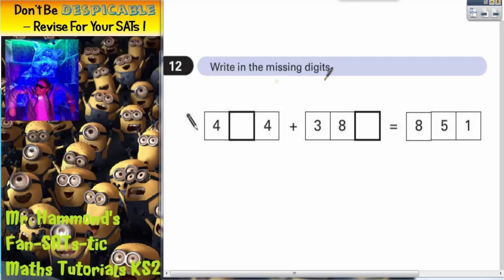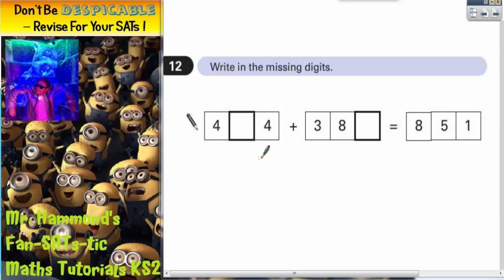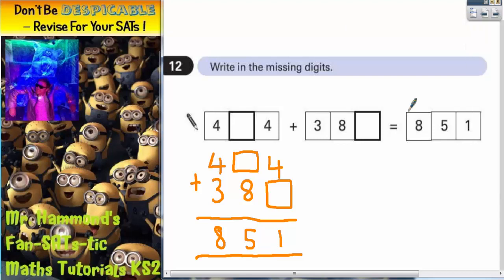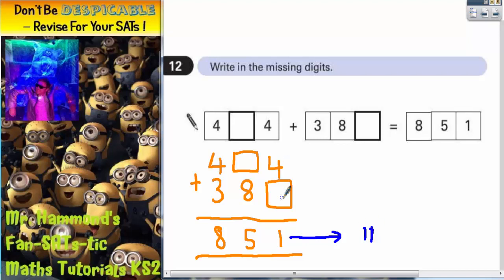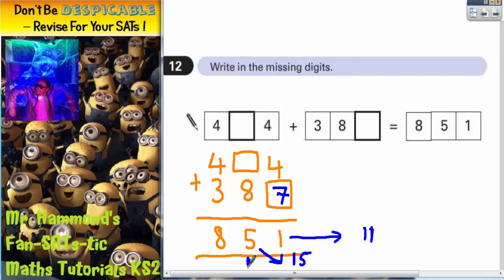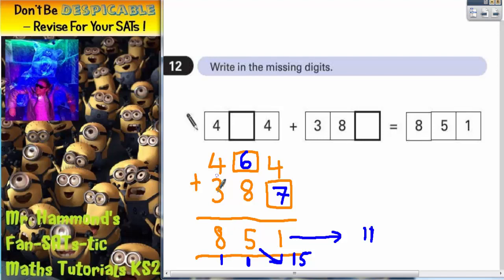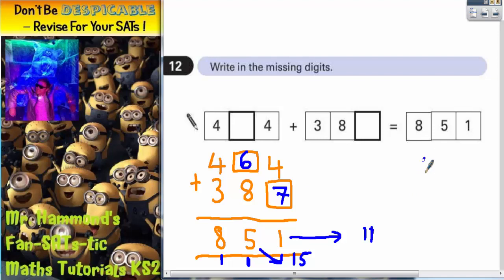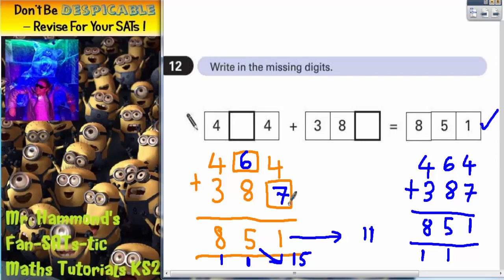Maths KS2 SATS 2002A Q12 ghammond